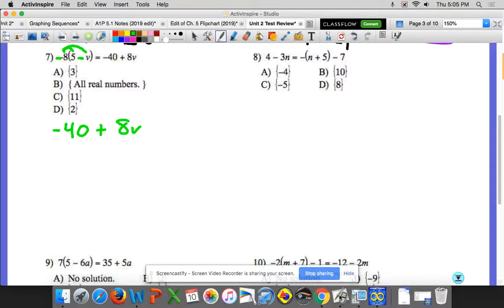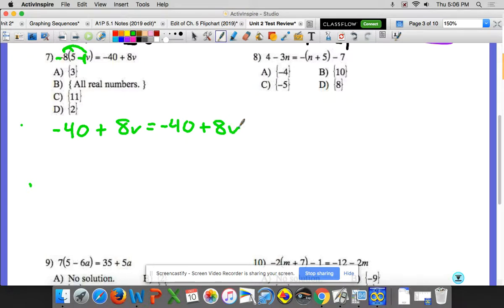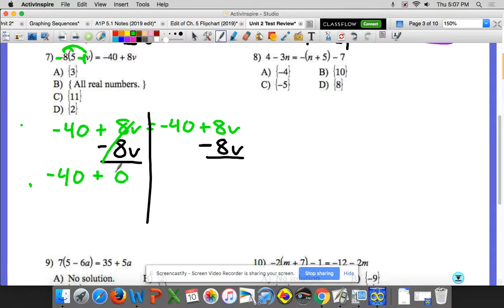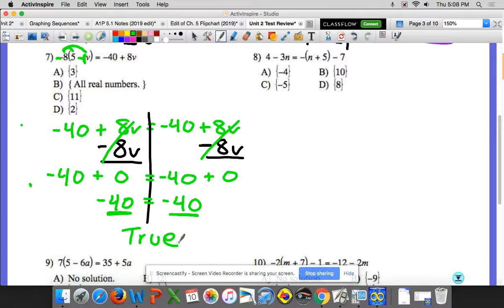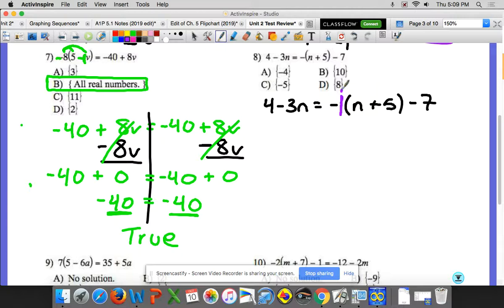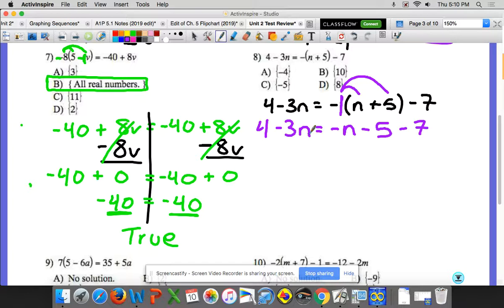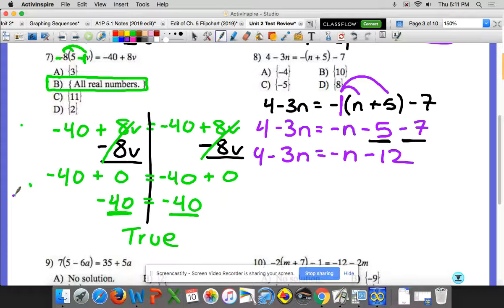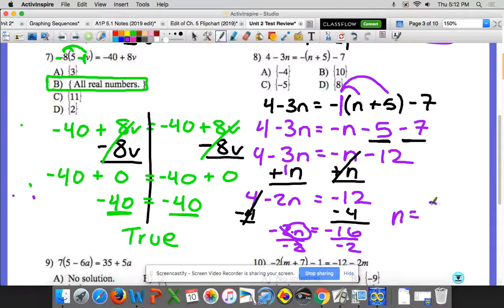Unit 2 Test Review #7-8